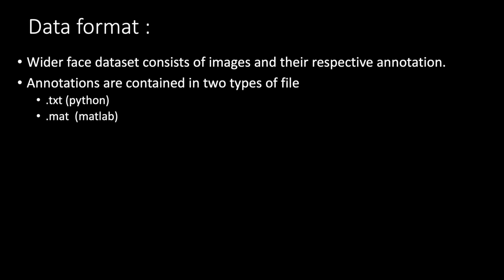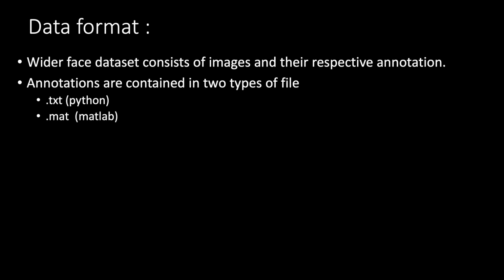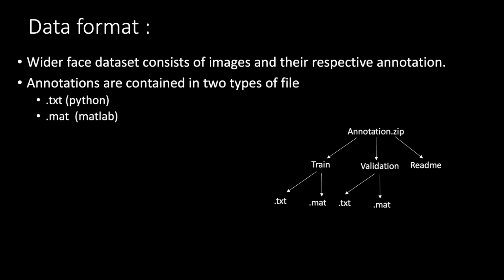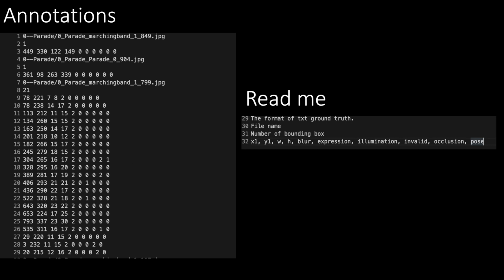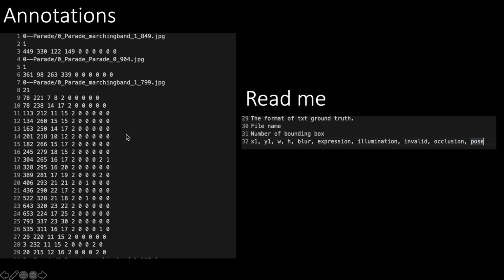3. Dataset analysis